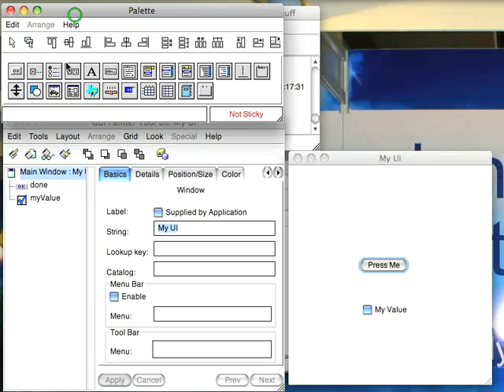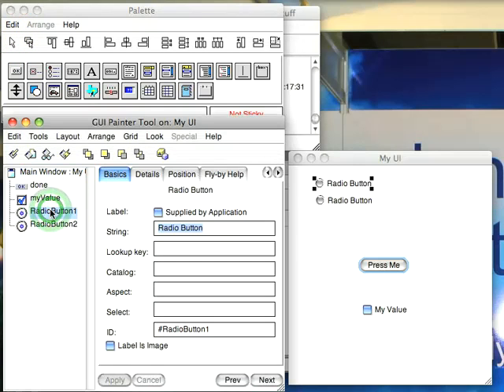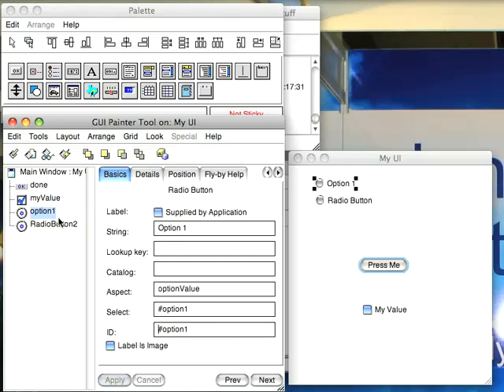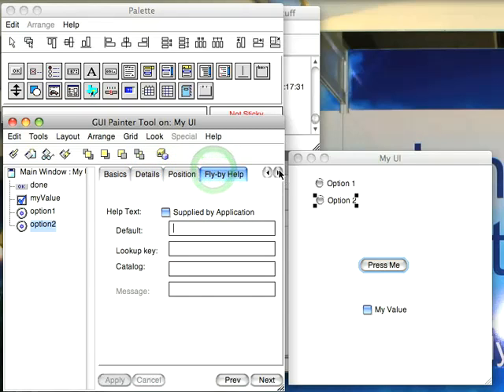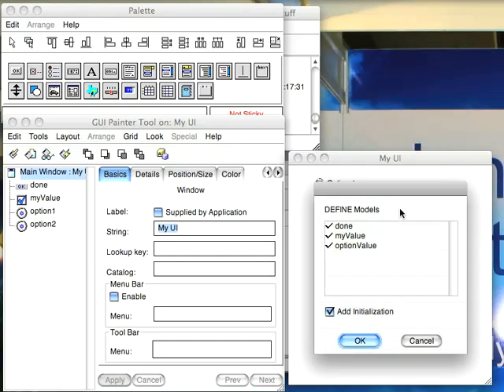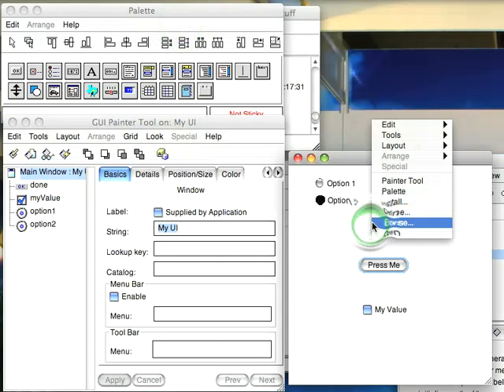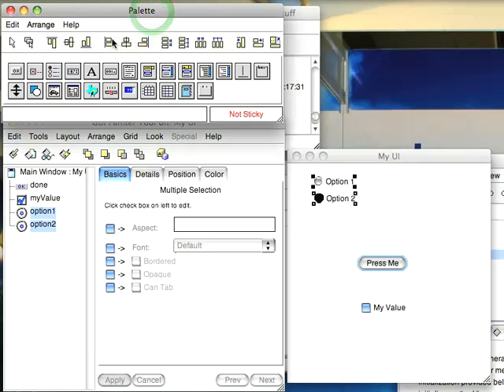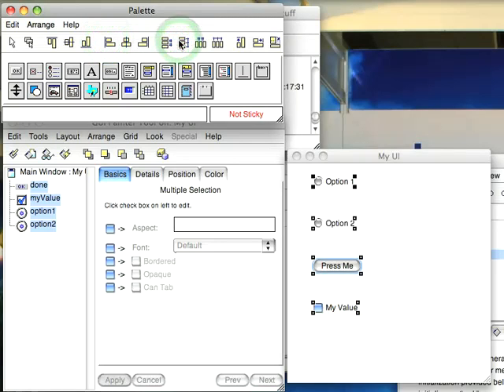Using VW Radio Buttons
A quick overview of the VW Radio Button Widget